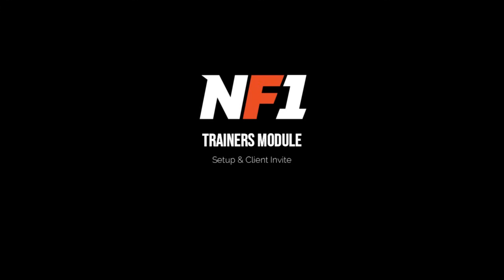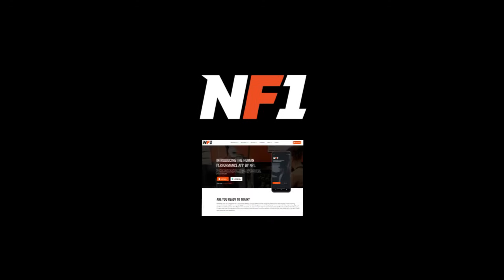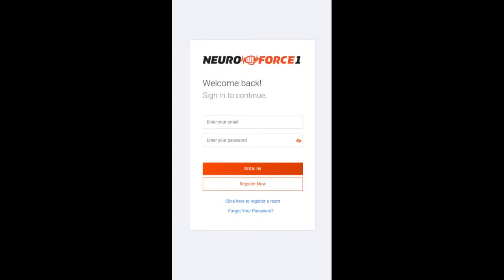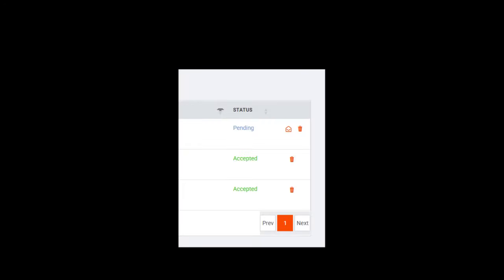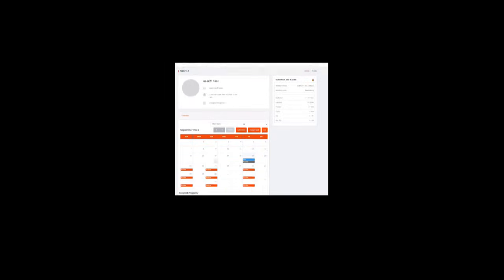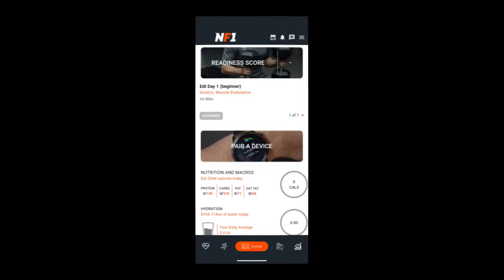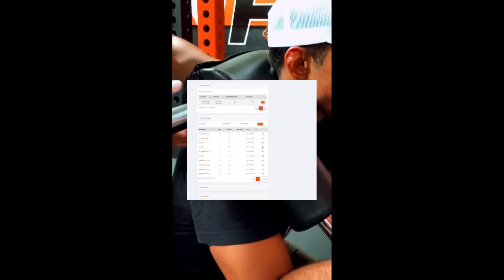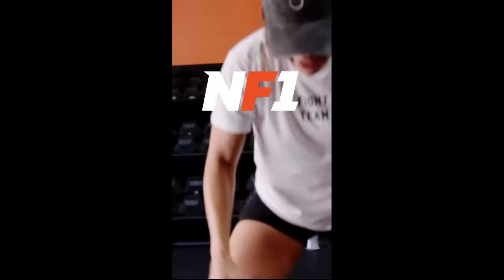NF1 Fitness and Training App : How To Invite Clients As A Trainer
The NF1 Trainer Module is built to give trainers a powerful, all-in-one platform for managing clients remotely. From one dashboard you can invite clients, assign programs, track progress, and communicate directly through the app. With access to client calendars, training data, nutrition settings, and performance metrics, you’ll have the tools to deliver personalized coaching anytime, anywhere. This module is designed to make remote training more efficient, more connected, and more effective for both you and your clients.
We have a walkthrough video available if you need help with that. If you already have an account, gaining access to the trainer module is simple. and fill out the form at the bottom of the page, making sure to use the same email address associated with your NF1.App account. Our team will review your application and send you an approval email within 24 hours with instructions for accessing the trainer module.
Once you have trainer access, you can log in through the web app at nf1.app. On your dashboard you’ll now see a trainer icon, and in the main navigation bar you’ll also notice a new “My Clients” link. Clicking either one will take you to your client list and invite features.

To invite a client, simply click “Invite” and enter the email address they use in the NF1.App. Once you send the invite, your client will receive both an email and an in-app notification letting them know that you’d like to become their trainer. They can accept directly in the app, and as soon as they do, you’ll be notified by email and see the status on your client dashboard change from Pending to Accepted. If needed, you can resend an invitation or delete one if you will no longer be training that client.

Once your invitation has been accepted, you’ll gain access to that client’s user profile and training data. From there, you’ll see their full calendar, which is the central hub for their training and activities. You’ll be able to review their current nutrition macros, nutrition cycle, and goals settings. You’ll also see their athlete profile if they’ve provided one, the equipment they have access to, their attributes with progression logs, and their health history if they’ve connected a wearable device. You can review their movement history, past routine activity and any programs that are currently assigned to them.
When you’re ready to assign a program, workout routine, or task, simply select the day on their calendar. You can choose from the NF1’s library of program templates or create your own. Once you’ve selected a program, check the box, click submit, and adjust the schedule as needed by dragging and dropping items on the calendar. When you click assign the program will be saved to the clients calendar and they will be notified both by email and in the app. If a workout or task is scheduled for today, it will appear immediately on their app dashboard.

Clients can also view upcoming assignments in their in-app calendar or assigned activity screen.

After a client completes a routine and logs their details, the data becomes instantly available to you in the trainer module. This allows you to review their progress and make adjustments to keep them on track. To support communication, the platform also provides an in-app chat feature for direct, one-on-one conversations with your clients.
The NF1 trainer module is designed to make remote training seamless. It connects you to your clients in real time, gives you visibility into their training and nutrition, and provides the tools to assign, adjust, and communicate effectively. This ensures your clients stay accountable while giving you the ability to deliver high-quality coaching from anywhere.
And we’re just getting started. New features are on the way, including in-app live video for real-time training sessions, invoicing features to streamline payments, nutritional plan programming, AI-assisted program generation, and custom trainer-branded video modules. Plus, as part of the NF1 ecosystem, you’ll be able to expand your client base by connecting with NF1.App users who are looking for an edge and want to work with a trainer through the platform.
Inviting your first client, creating programs, assigning them to their calendar, and keeping communication flowing through the app has never been easier. With NF1, you have everything you need to help clients train smarter, stay engaged, and achieve their goals—no matter where they are.